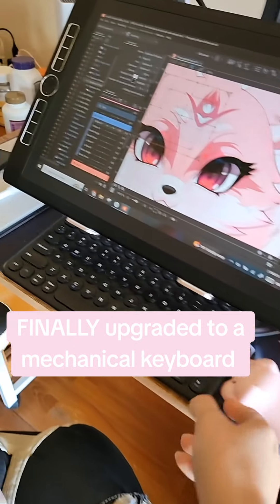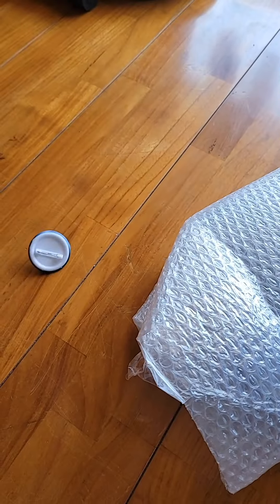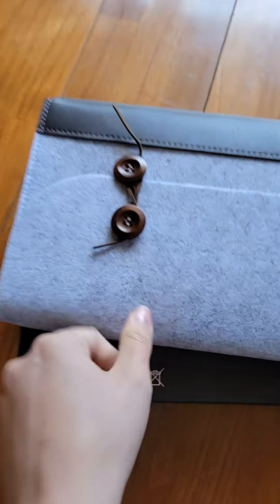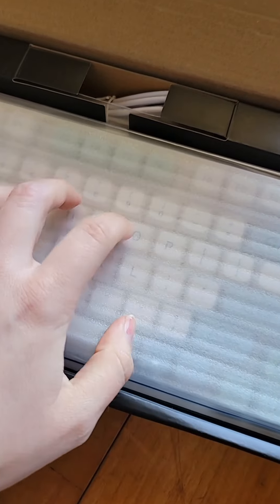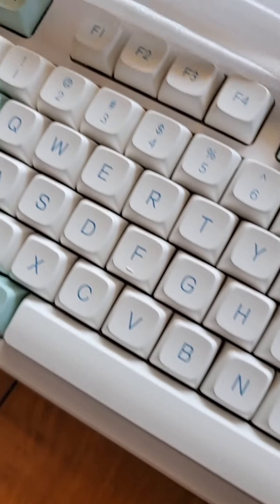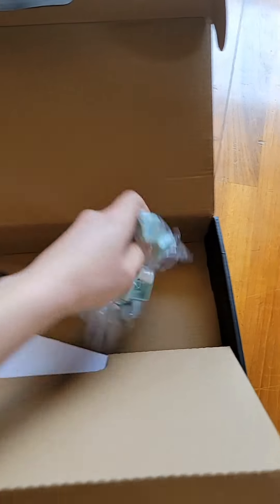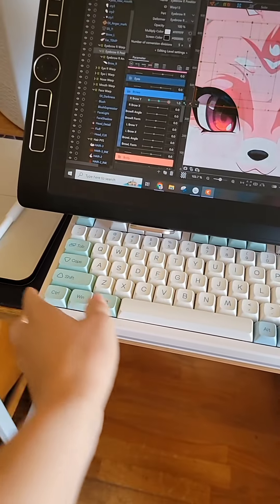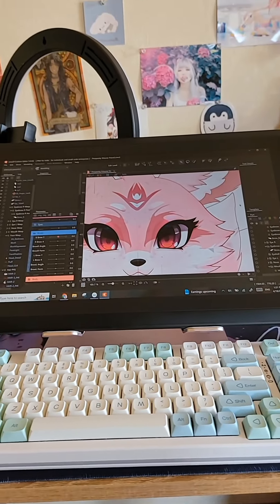Un-Boxing Yunzii YZ75 with Gateron G Pro Red + sound test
FINALLY invested in the Yunzii YZ75 Pro MINT + Gateron G Pro Reds wireless mechanical keyboard!

Recommended Beginners Budget Drawing Tablet:

The BEST Sturdy (Pink!) Drawing Tablet Stand:

Drawing Hand Health Compression Gloves:

Tech for Art + Filming Using:
Mini PC
Cute Sony Ear Buds
Helpful Pink Ergonomic Mouse
My Fave Gaming Mouse
My Cozy Work Outfit

Our mission here is to help creatives reach their goals and drive away self-hate and depression that many of us artists struggle with.